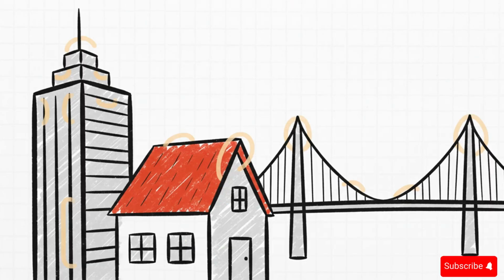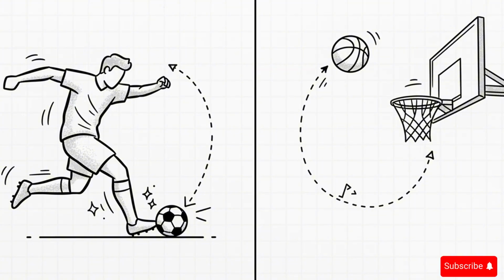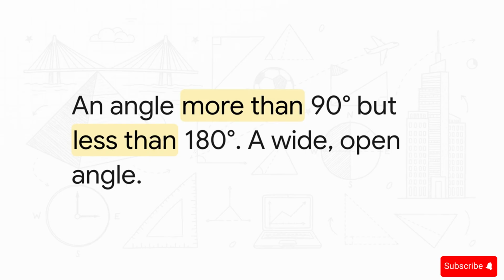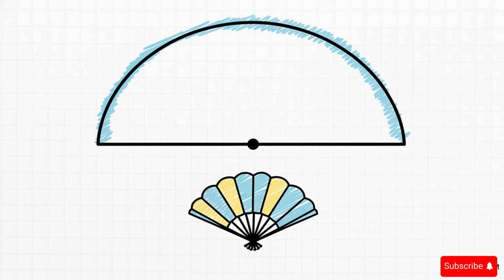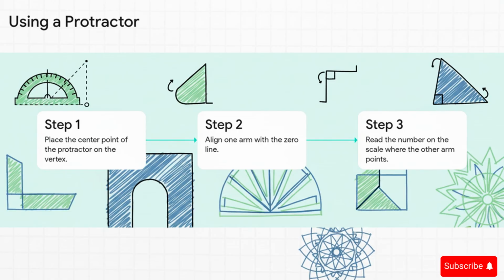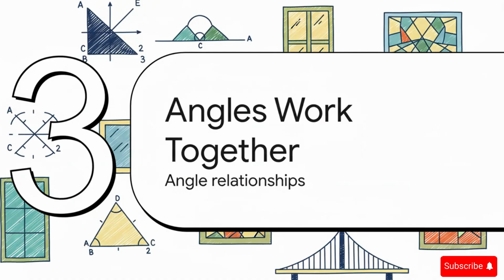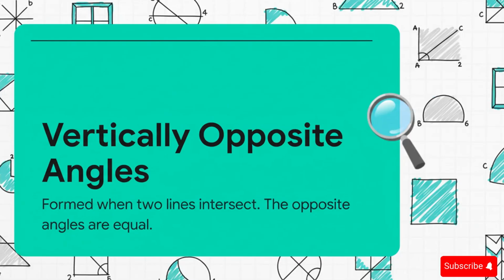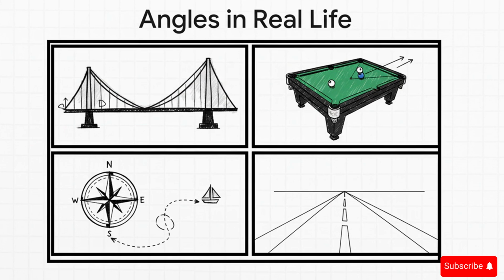🎬 Video Podcast Understanding Angles Of The World of Lines and Turns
🎬 Video Podcast  “Understanding Angles: The World of Lines and Turns”

Welcome to our new episode of the Math Explorers podcast! 🎧📐
In this video, we dive into the fascinating world of angles — where lines meet and create turns that shape everything around us. From the corners of your classroom to the design of a soccer field, angles are everywhere!

Join our hosts as they explain, with fun visuals and real-life examples, how to identify and classify acute, right, obtuse, and straight angles. You’ll also discover how to use a protractor to measure them accurately and learn why understanding angles is essential in art, architecture, and even video games.

💡 In this episode you will learn:

What an angle is and how it’s formed.

The types of angles and their properties.

How to measure and compare angles using simple tools.

Real-world applications of angles in daily life.

This video is perfect for students, teachers, and anyone who wants to see how geometry connects to the real world in creative ways.

🎯 Get ready to turn learning into fun — one angle at a time!